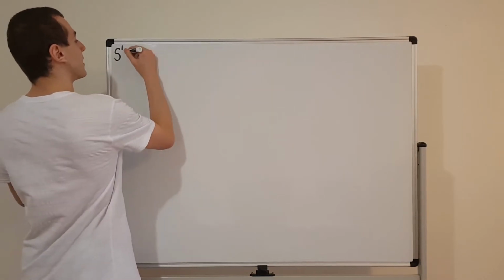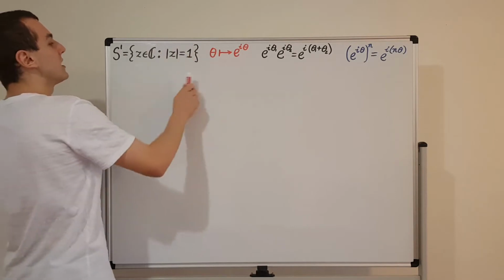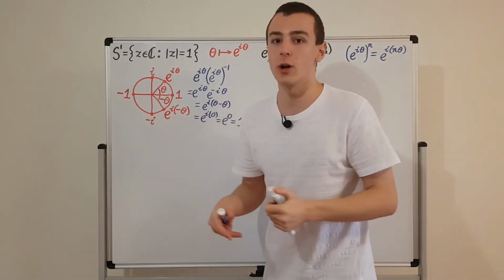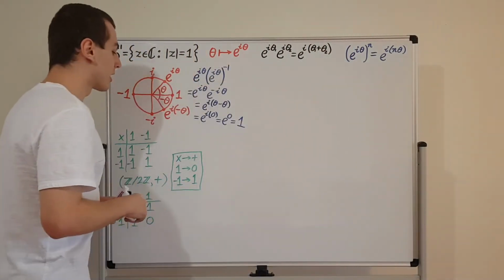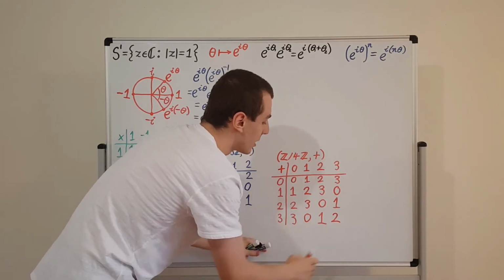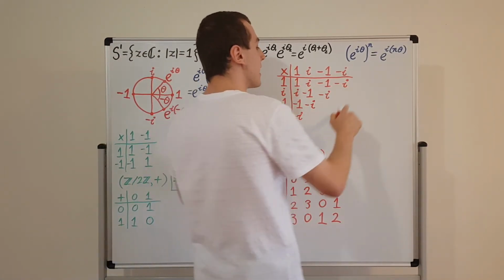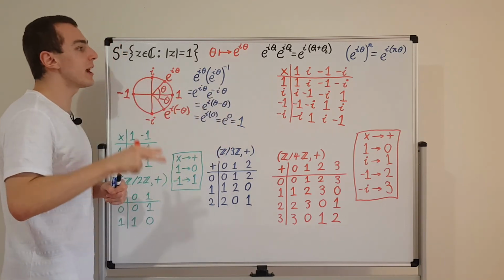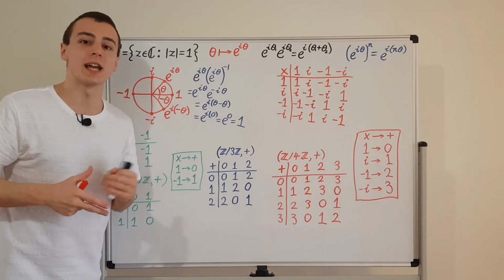Circle Group in Complex Plane & Using Cayley Tables to Find Isomorphisms for Finite Abelian Groups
Konstantin Lakic